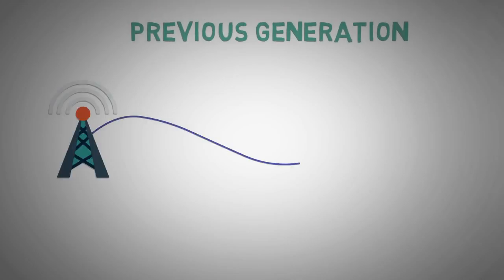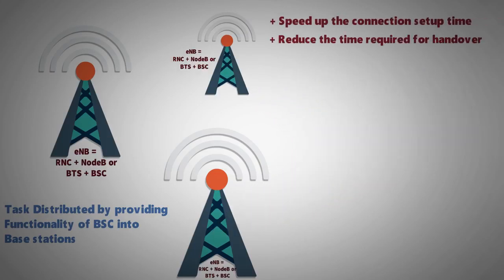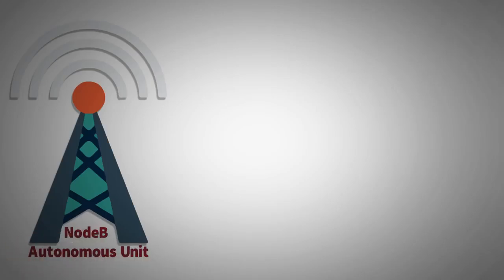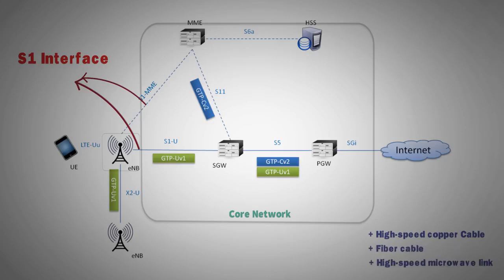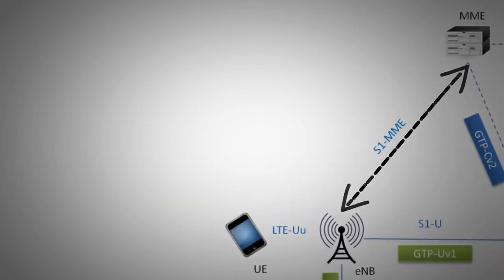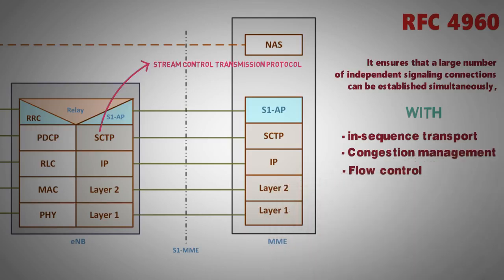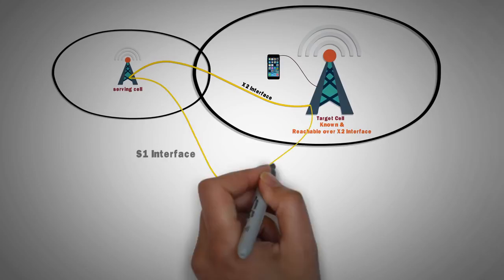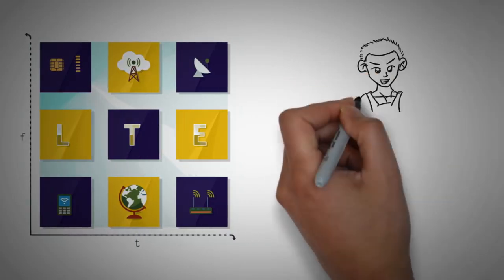LTE 4G RAN ARCHITECTURE , eUMTS INTRODUCTION DETAILE UNDERSTANDING OF NETWORK INFRASTRUCTURE